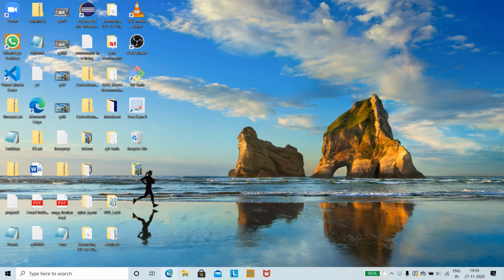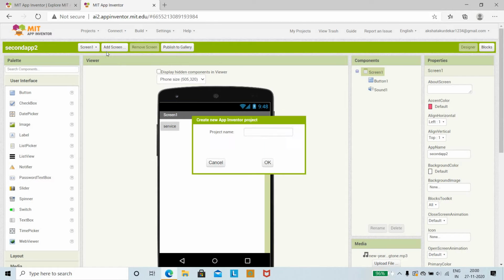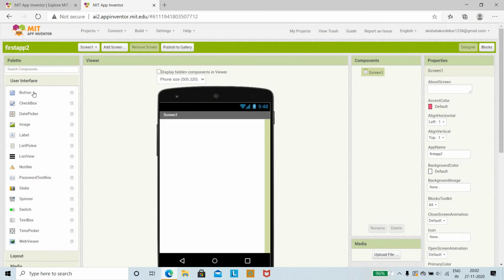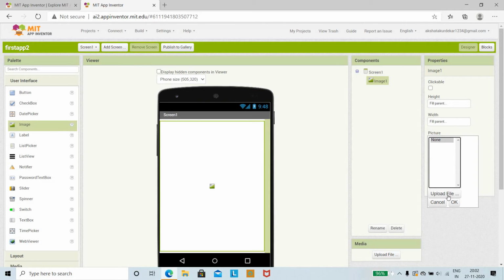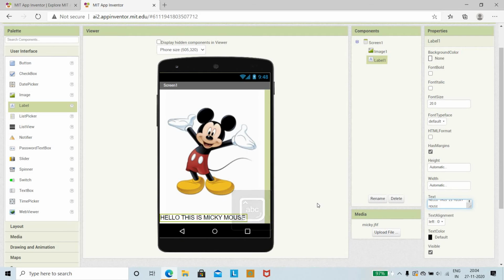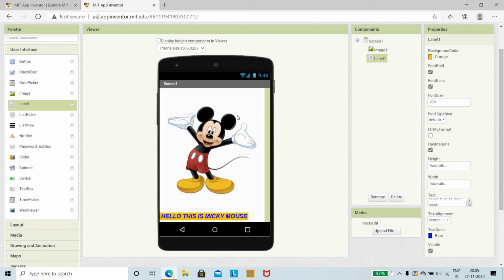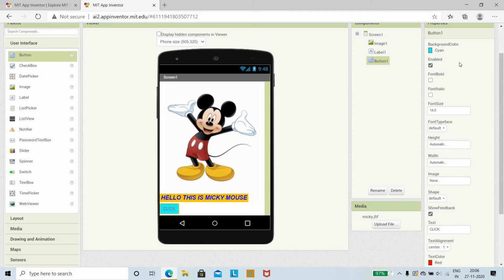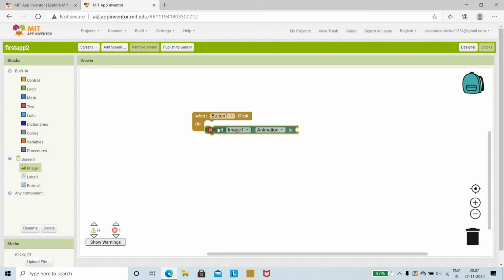Creating Mobile apps using MIT App Inventor